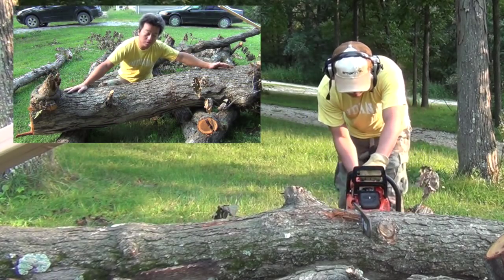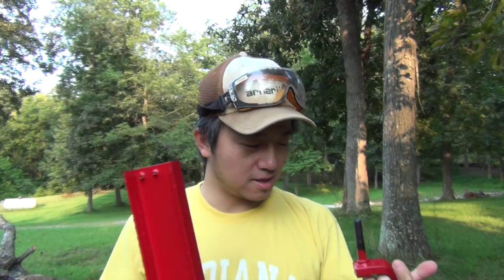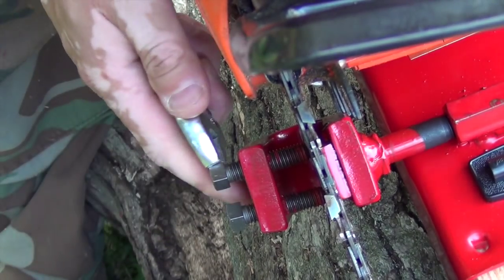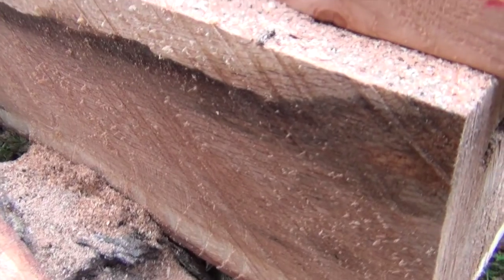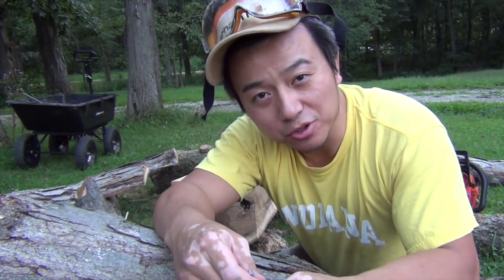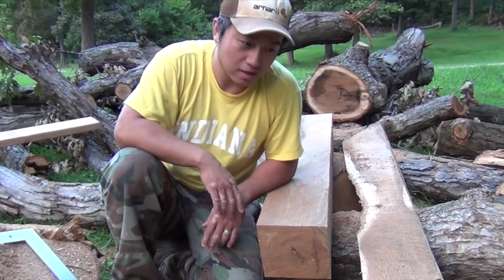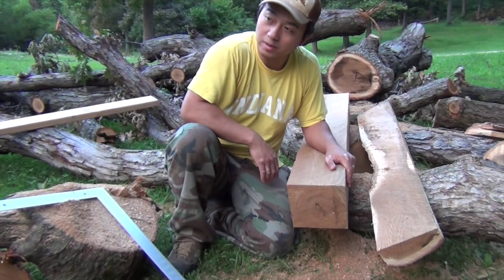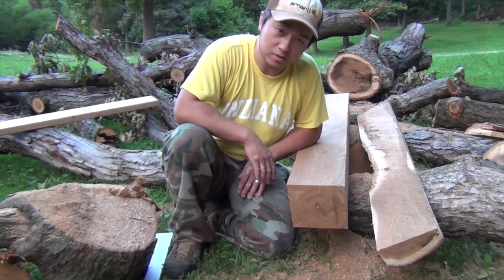Mill Lumber w/ a Chainsaw and The Beam Machine - 1st Time (Frugal Fridays)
Time for another episode of Frugal Friday to help you save time and money. Today I try to mill my own lumber from an oak log.

Join me as I mill an oak log ~12" in diameter into usable lumber with a beam riding chainsaw mill for the first time, and see the results and some reflections.

I mill a log into lumber using The Beam Machine. I purchased The Beam Machine through an online retailer. I debated between The Beam Machine like chainsaw mill vs. the Alaskan chainsaw type of mill; I settled on The Beam Machine type of mill because it looked simpler to operate.

I obtained a beam about 6"x8"x4.5'. I may further process them beam using the beam machine into smaller pieces or wait 6.5 years to use the milled lumber.

As a first try it was very educational. I share with you my first milling experience. I also plan to take the beam machine into the woods and find some logs to mill on site. There are lots of fallen trees in the surrounding area, some would make great woodworking projects.

The chainsaw I am running is an Echo cs590 with the 20" bar.